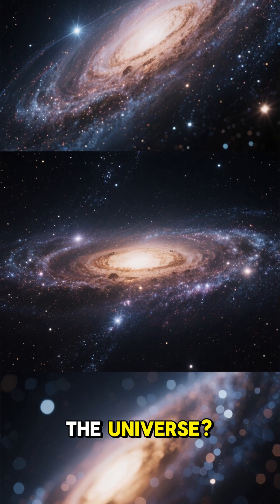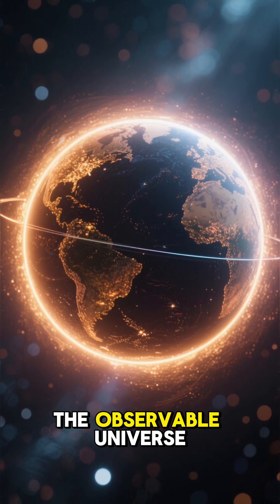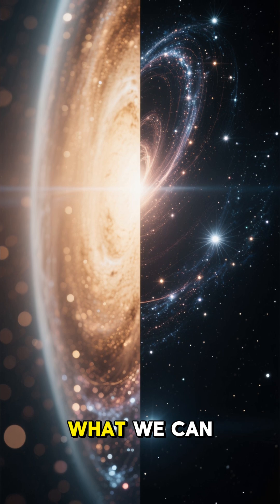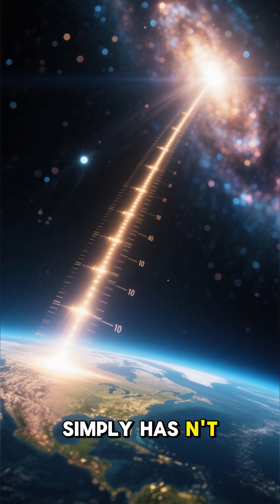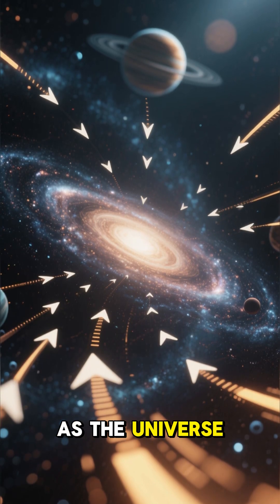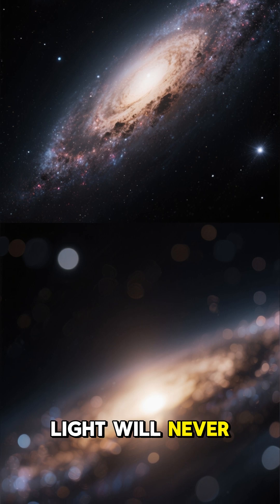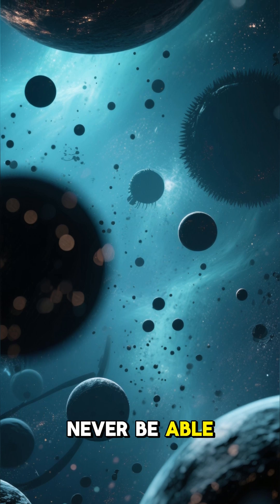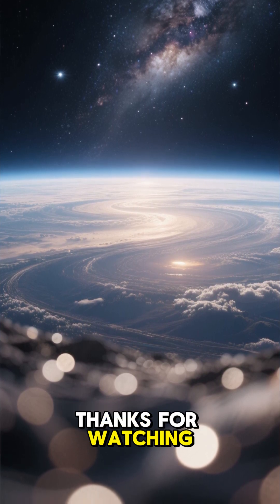The Edge of the Observable Universe 🌌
The observable universe is about 93 billion light-years across, but that doesn’t mean the universe ends there.
This video explains what the observable universe really is, why light limits what we can see, and how cosmic expansion hides vast regions of space forever beyond our reach.
Perfect for fans of space facts, universe mysteries, and astronomy shorts.